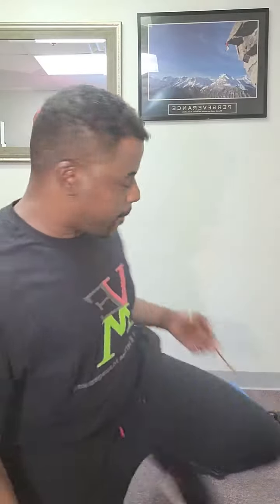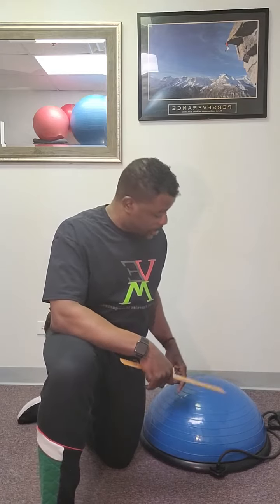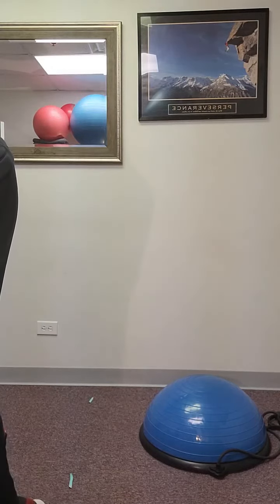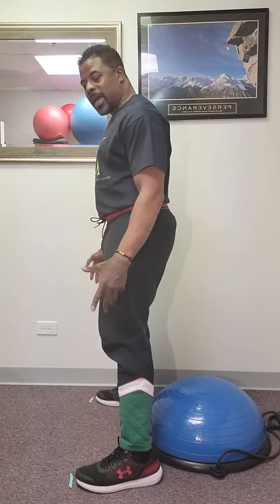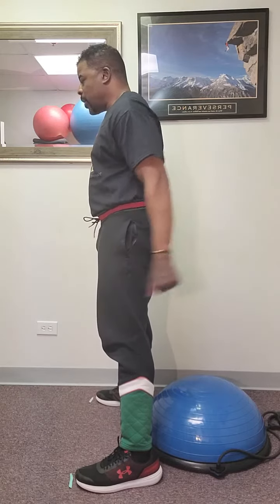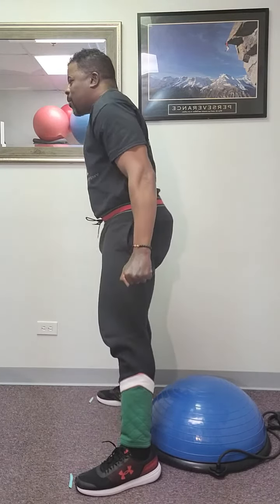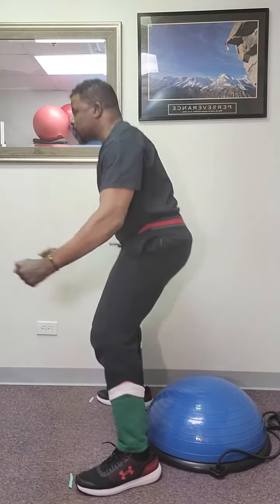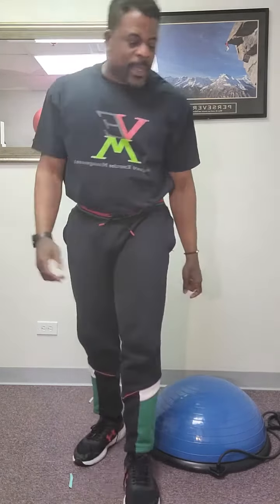10'' Deep Bodyweight Squat Demonstration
There are several benefits associated with the Bodyweight Squat. Among them are the following:
- Overall toning, particularly the glutes,
- Burn fat and expedite weight loss,
- Posture improvement,
- Enhanced circulation,
- Flexibility improvement,
- Strengthening of the lumbar spine.
In this video, I take the movement a step further by going deeper than the traditional squat onto an unstable surface (in this case, a BOSU Balance Trainer). This forces me to focus on balance, stabilization of the lumbopelvic region, knee and core strength, and my posterior chain muscles (calves, hamstrings and glutes).
Try 'em out next time you train to add some spice to your workout.

"Train Hard...Eat Clean,,,Stay Focused!"